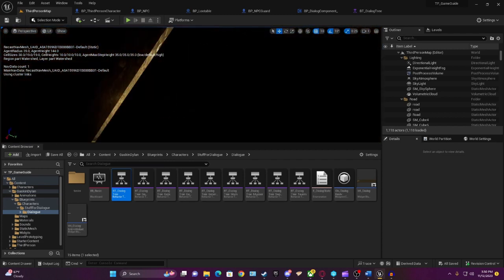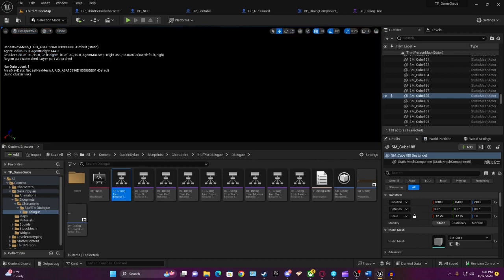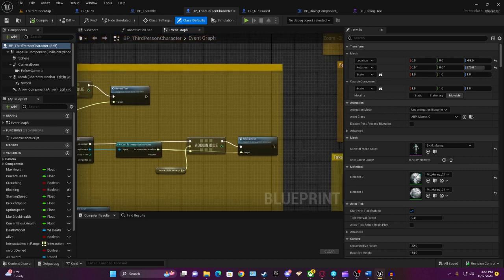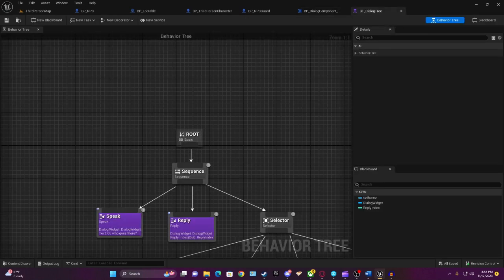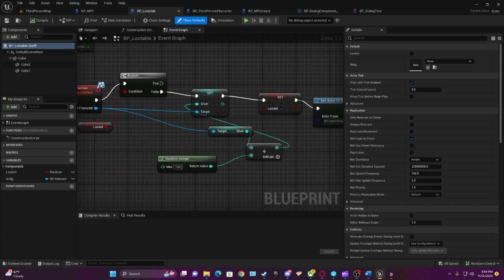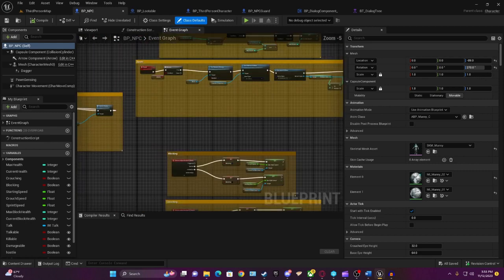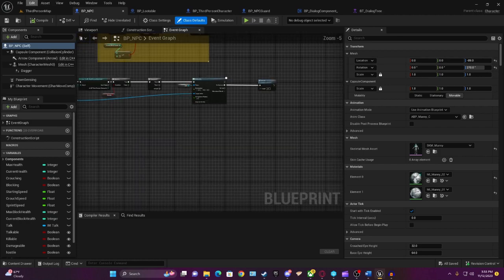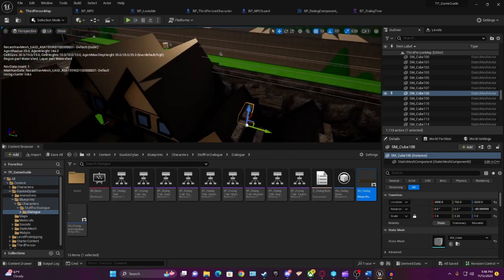Dylan Gaskin Mechanics